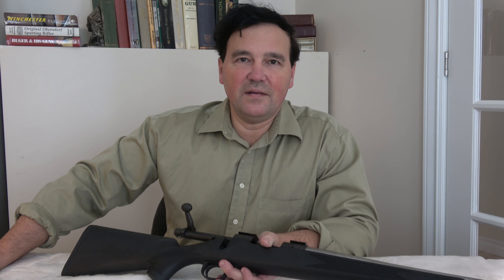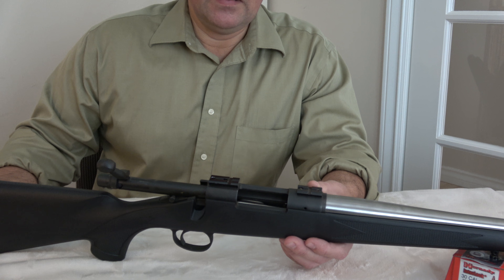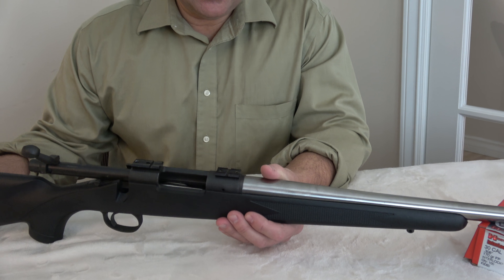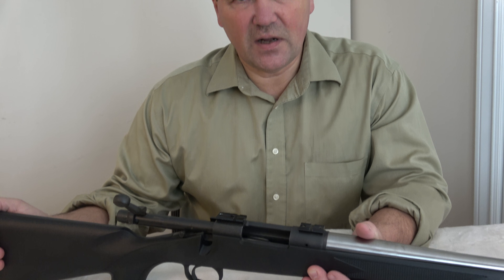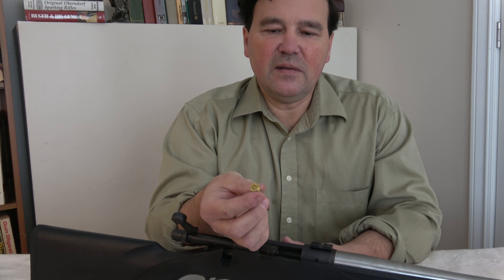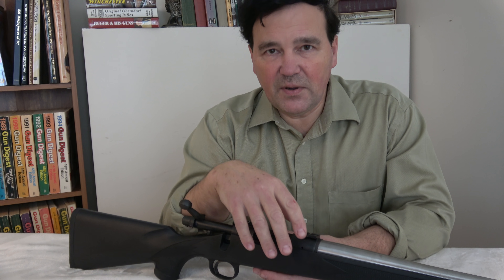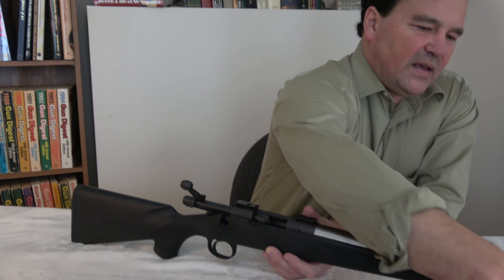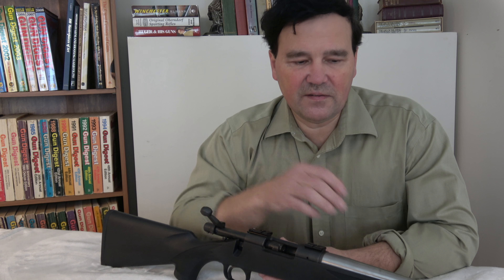Very High Velocity (VHV (TM)) Small Arms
This video is an exploration of VHV potential in small arms; in particular a Remington 700 Smooth Bore. A review of concepts, theories and experiments relating to Very High Velocity (TM) projectiles in small arms. Smooth bore or semi-smooth or fluted bores are not a new thing. Certain tanks have used smooth bores or bores without conventional rifling to achieve extremely high muzzle velocities.